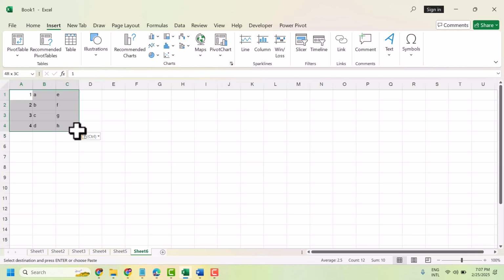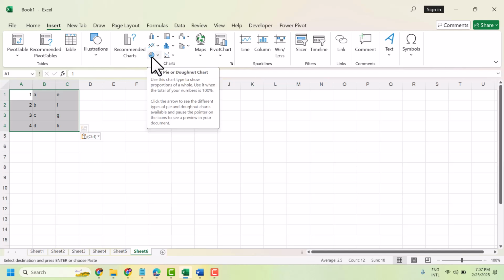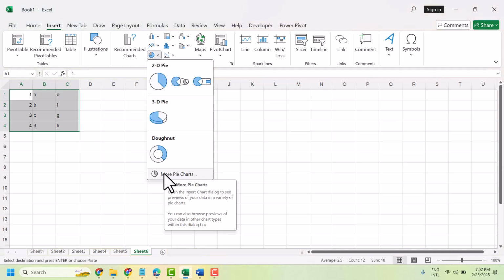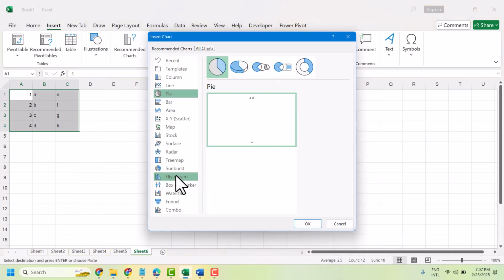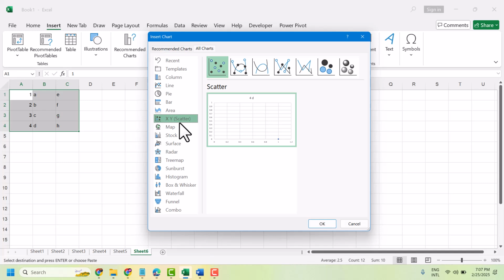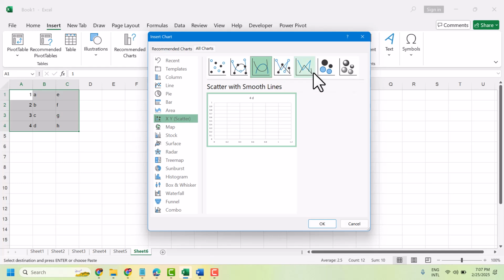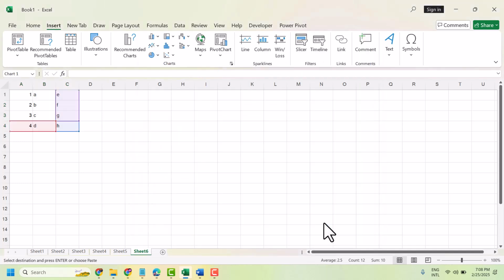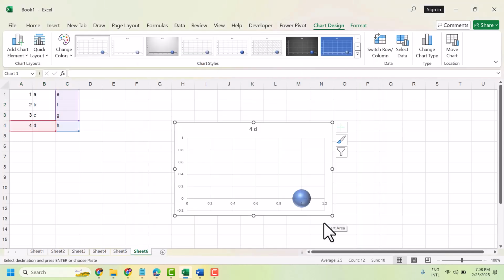how to create a scatter plot in excel with 2 variables